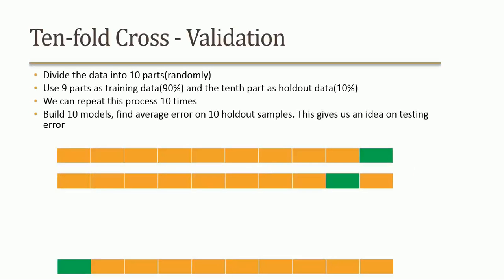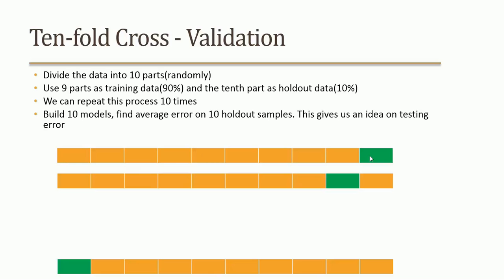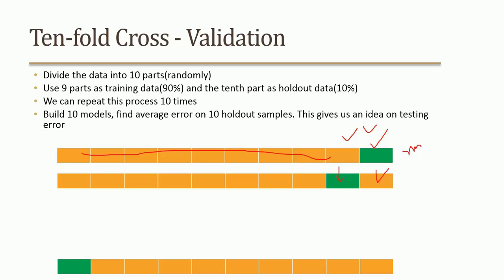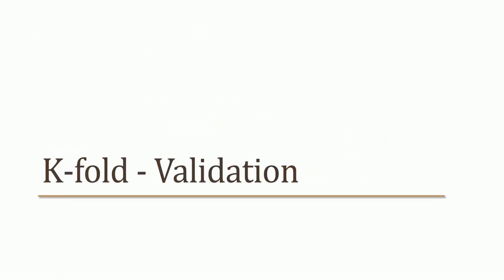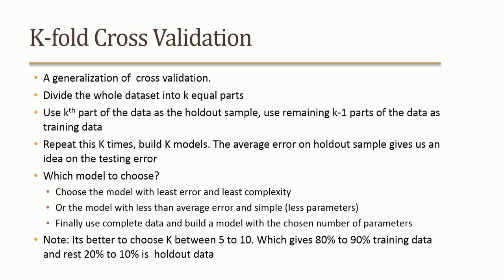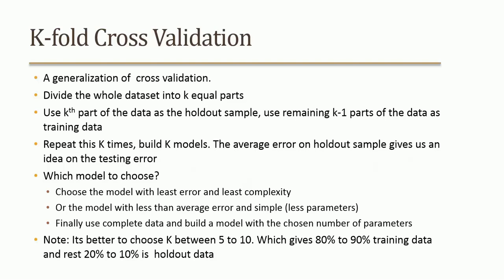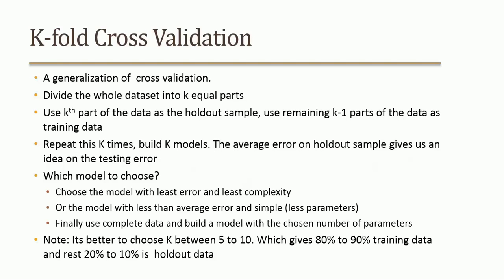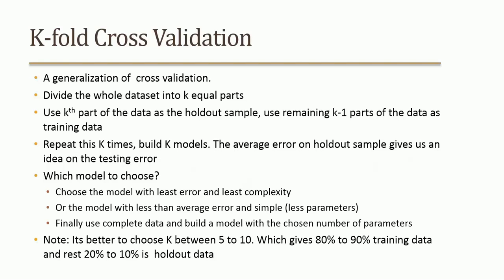4 13 1 Ten fold CV